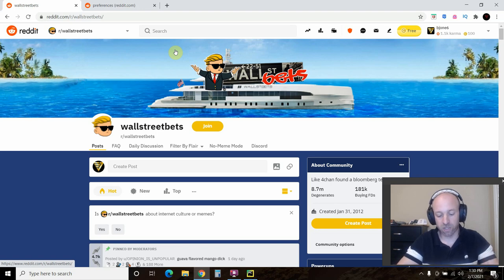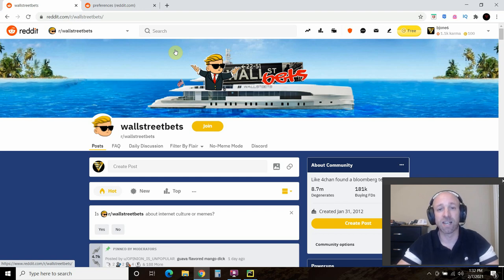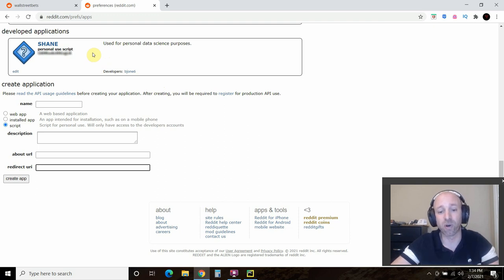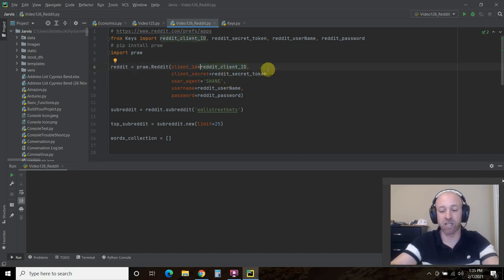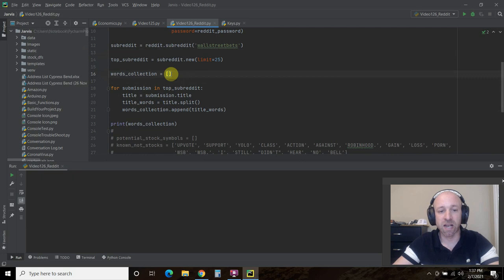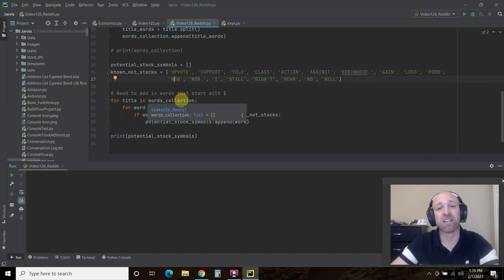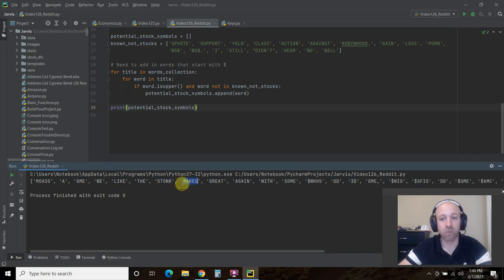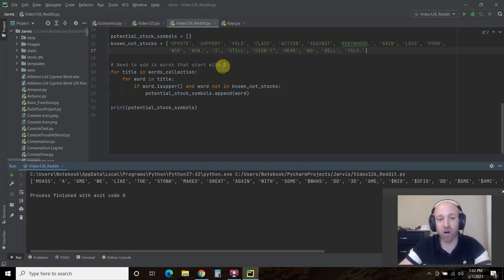Scraping the wallstreetbets Reddit using Python PRAW Library | #126 (Python for Finance #13)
In this video, I'll be using the python library called PRAW (Python Reddit API Wrapper) to scrape the titles of the infamous wallstreet bets subreddit. There's not much logic in finding the stock symbols yet, but it's just an introduction to the PRAW library.